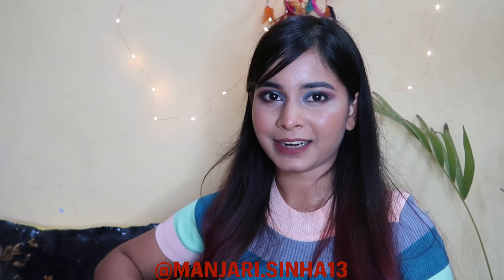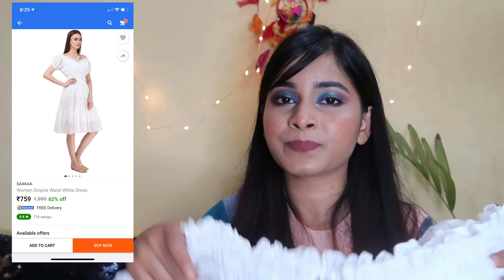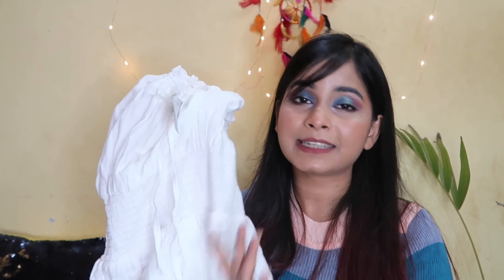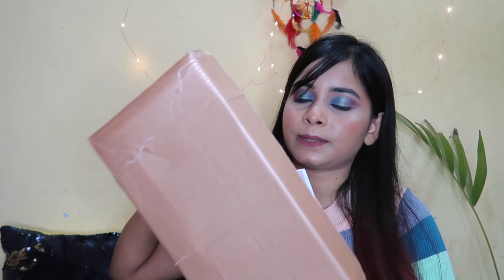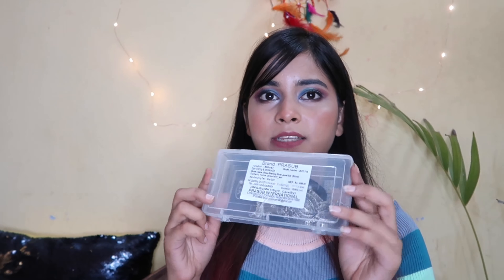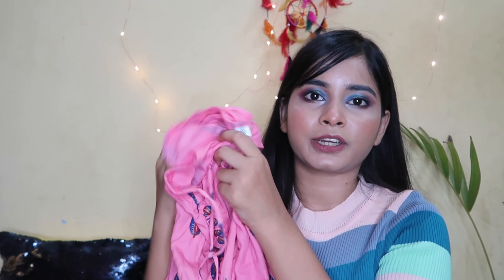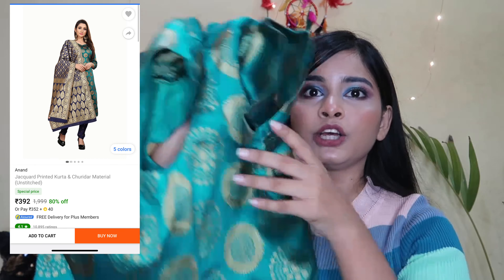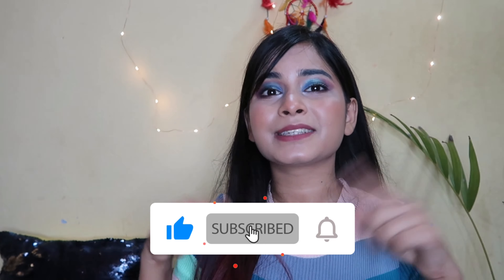HAUL|FLIPKART FASHION HAUL|starting from Rs 200| super affordable|SKOOP STYLE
I am giving haul pack link in which all the products are there so that in one click you will get to see my collection: